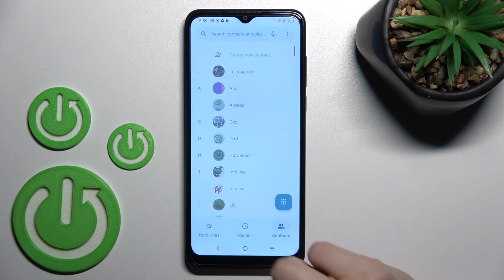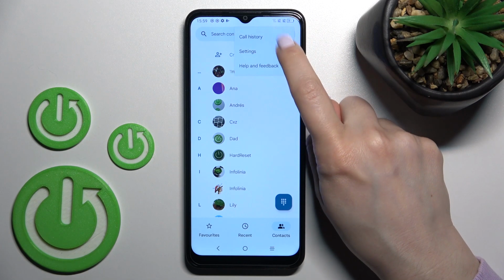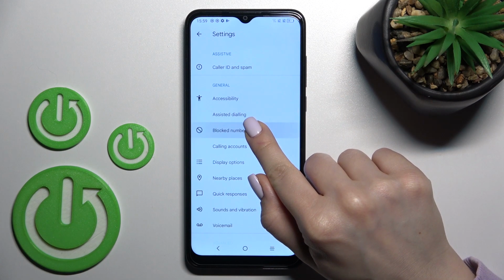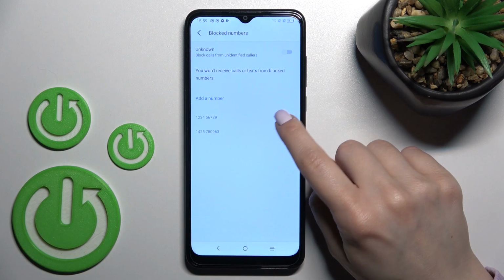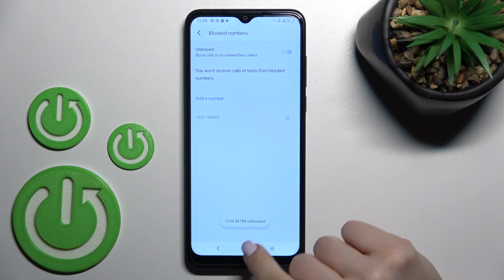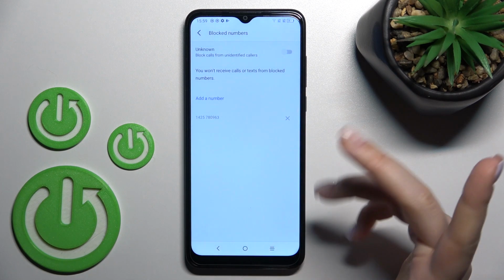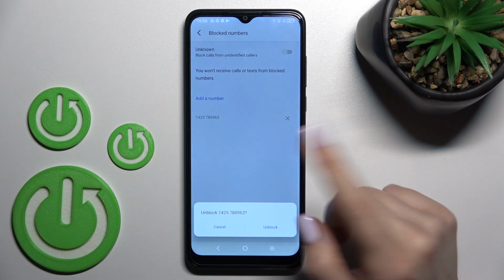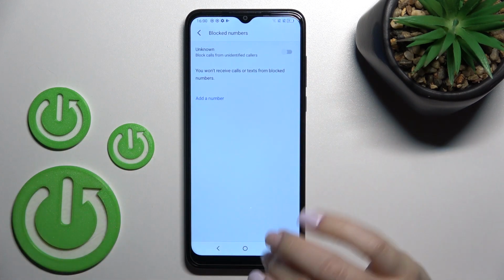How to Remove Contact From Black List in TCL 306 - Unblock Number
Did you ever block a specific phone number and now you wish to unblock it? Let’s watch this tutorial and find out how to remove a contact from a black list in TCL 306 smartphone. Don’t waste no more time and make sure that blocked number will have permissions to contact with you.

How to unblock phone number on TCL 306? How to remove phone number from blacklist on TCL 306? How to unlock phone number on TCL 306? How to remove contact from black list in TCL 306?